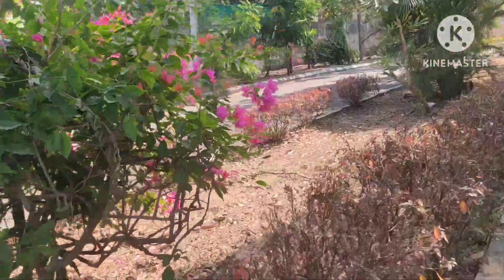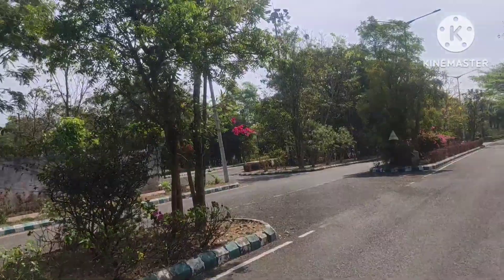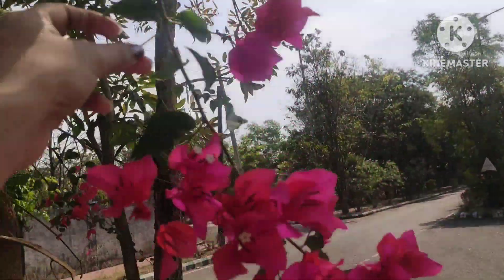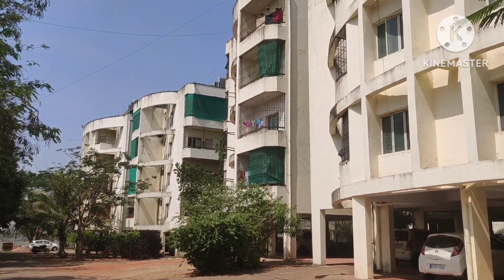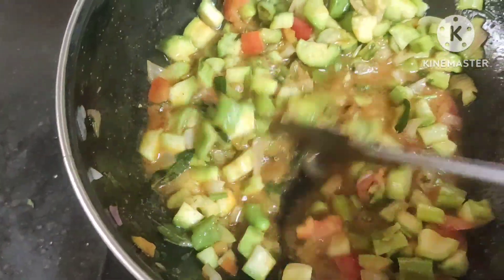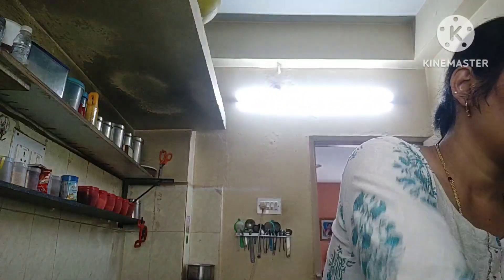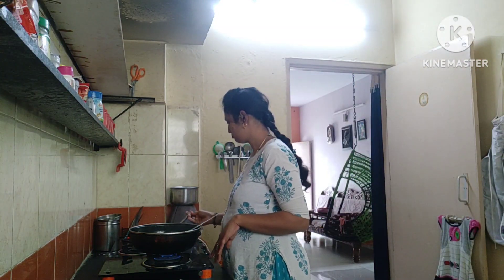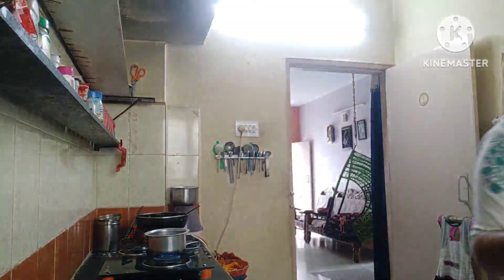ಹನಿ ಹನಿ 💧ಸೇರಿದ್ರೆ ಹಳ್ಳ 🤗 ನಾನು ಯೋಚನೆ ಮಾಡಿದ್ದು ತಪ್ಪಾ 🤔 @ simple Anita daily vlogs #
ನಮಸ್ಕಾರ ಸ್ನೇಹಿತರೆ
 ಇವತ್ತಿನ ವಿಡಿಯೋದಲ್ಲಿ ನಾನು ಜೋಳದ ರೊಟ್ಟಿ
 ಮಾಡಿದೀನಿ
 ಜೋಳದ ರೊಟ್ಟಿ ಮಾಡುವ ಮೆಥಡ್ ನಿಮಗೆ ಏನಾದರೂ ತಿಳ್ಕೊಬೇಕು ಅನ್ಸಿದ್ರೆ
 ಕಮೆಂಟ್ ಮಾಡಿ
 ನಾನು ಮುಂದಿನ ವಿಡಿಯೋದಲ್ಲಿ ನಿಮಗೆ ತಿಳಿಸಿ ಕೊಡ್ತೀನಿ
 ಇನ್ನು ಯಾರು ನನ್ನ ಚಾನೆಲ್ ಗೆ ಸಬ್ಸ್ಕ್ರೈಬ್ ಆಗಿಲ್ಲ
 ಪ್ಲೀಸ್ ಸಬ್ಸ್ಕ್ರೈಬ್ ಮಾಡ್ಕೊಂಡ್ ನೋಡಿ 🙏🙏🙏🙏